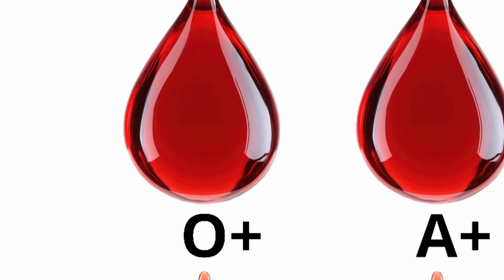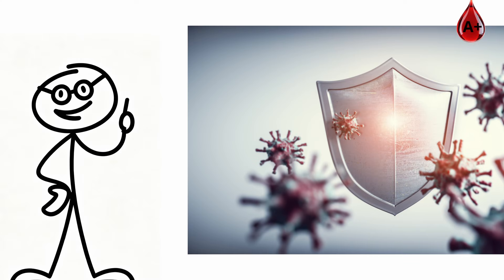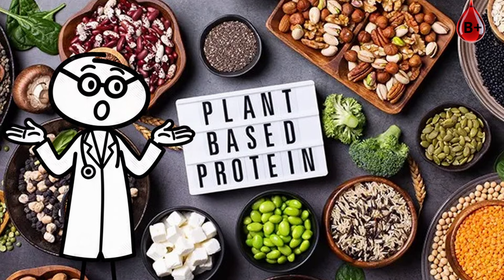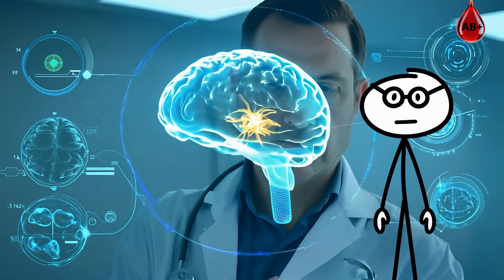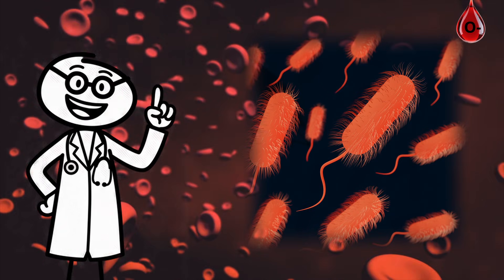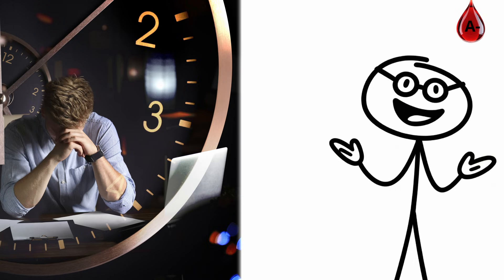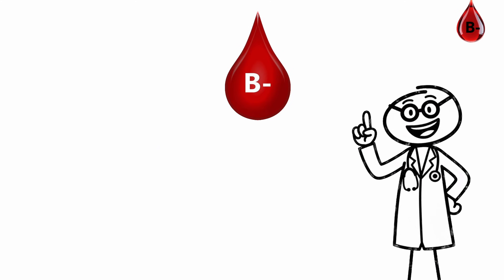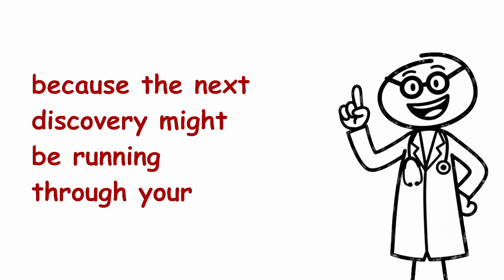What YOUR Blood Type Secretly Says About You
💬 Comment your blood type below — let’s see which one dominates!
Your blood isn’t just who you are — it’s how you survive. From O+ super survivors to AB– rarity mode, every type has hidden strengths that affect your immunity, stress, and endurance.

This video breaks down the real science behind every blood type — why O-types resist infection, A-types stay calm, B-types adapt fast, and AB-types balance it all.

🩸 Discover your hidden advantage.